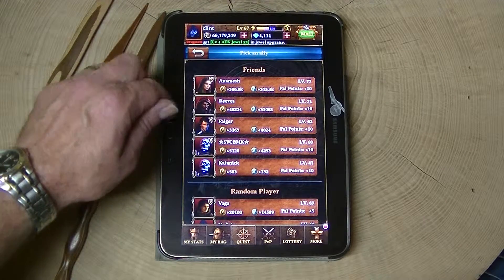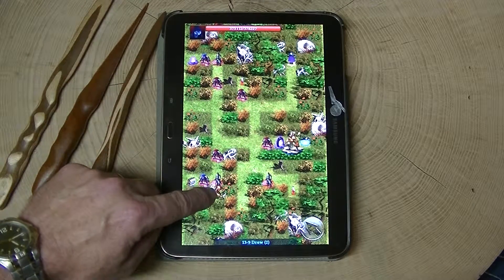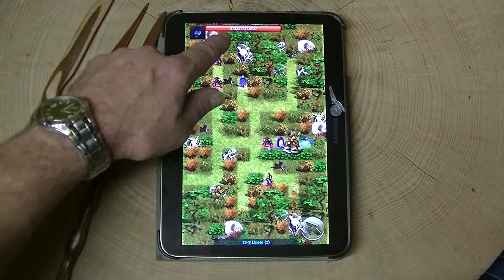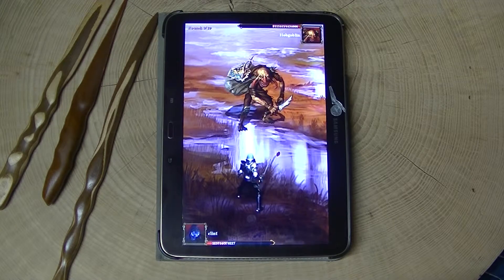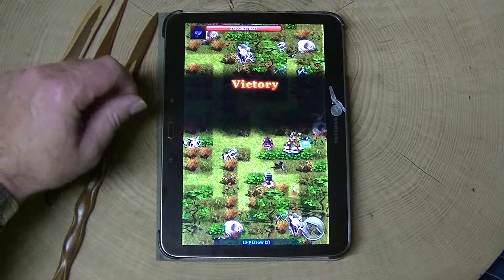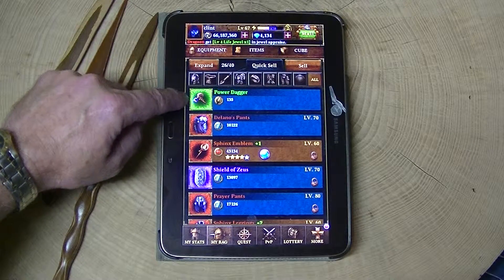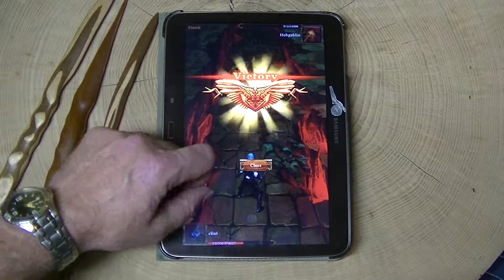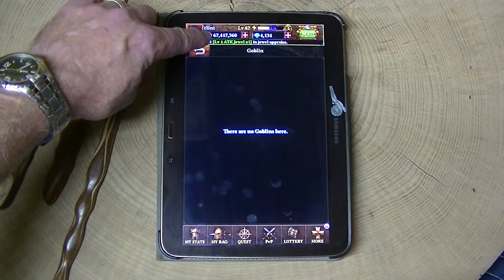Dark of the Demons. Lev. 56 Hobgoblin pays 1.26 million coins.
Just got another Hobgoblin within an hour and liked to share.